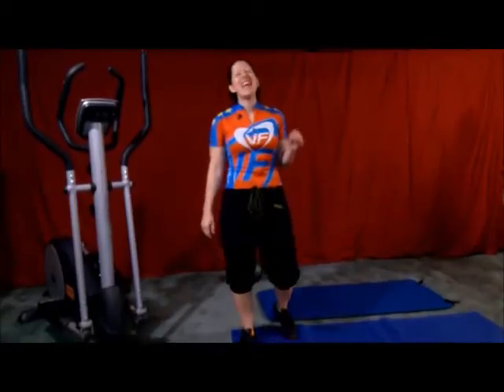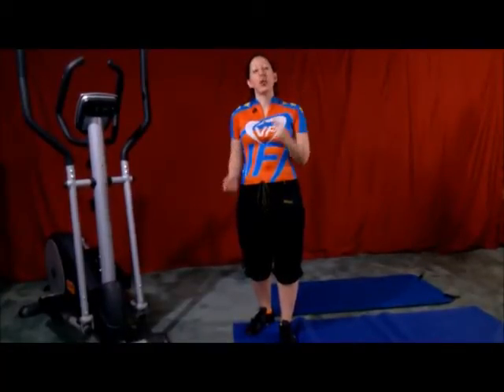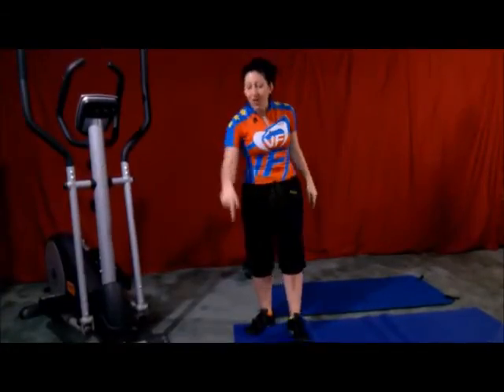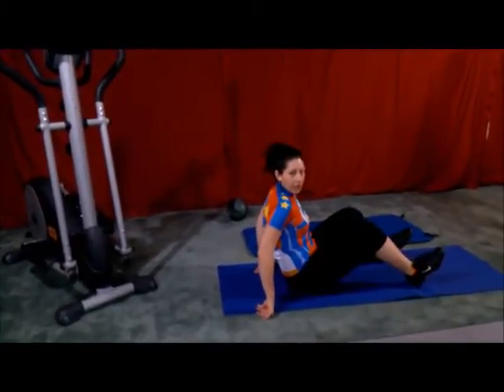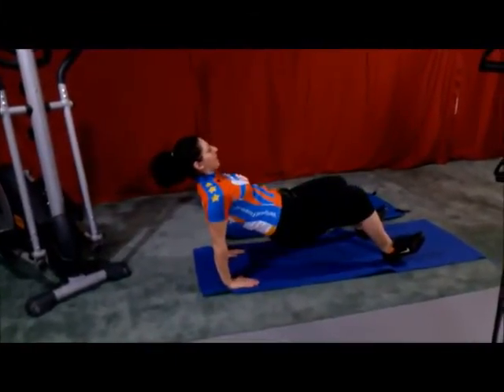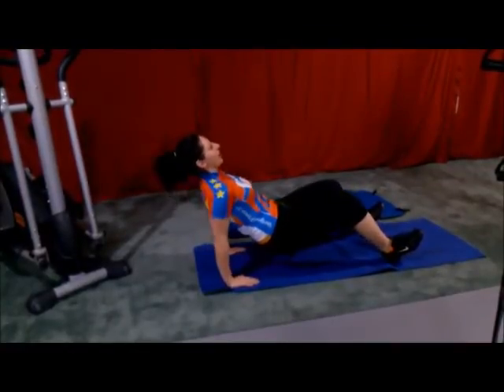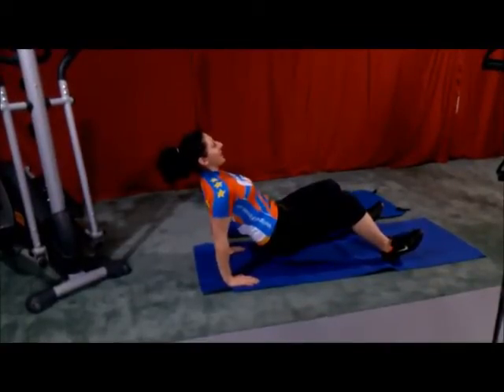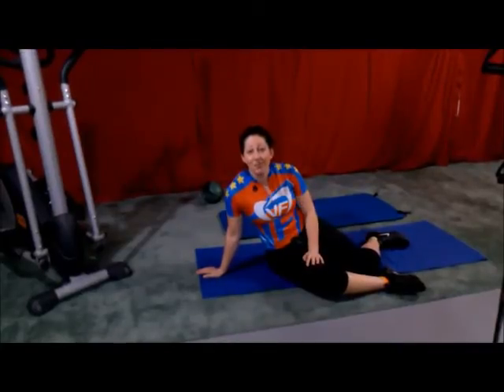12 Days of Fitness: Day 9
It's day 9 and it's time to work those arms! we are focusing on our triceps today.  This is an easy exercise anyone can do.  Remember there is no such thing as spot training, you must work every part of your body in order to get benefits.  I know you can do this! follow this up with days 1-8 and have a great day!!